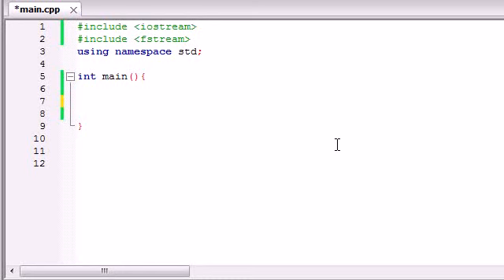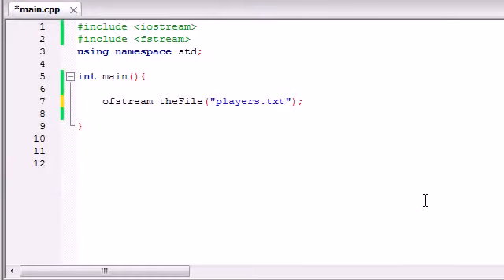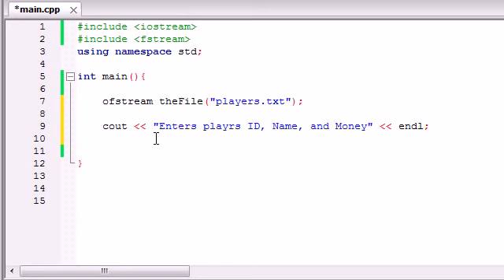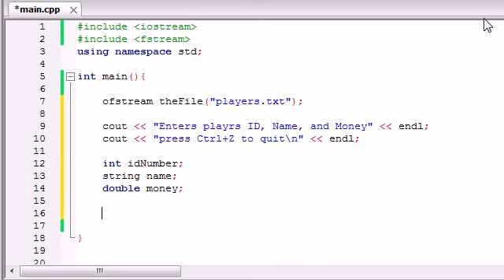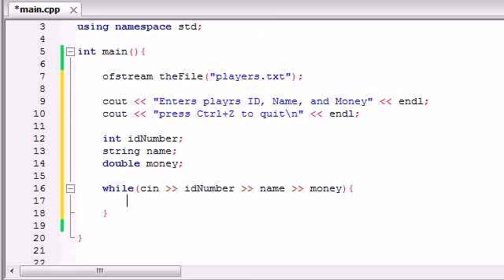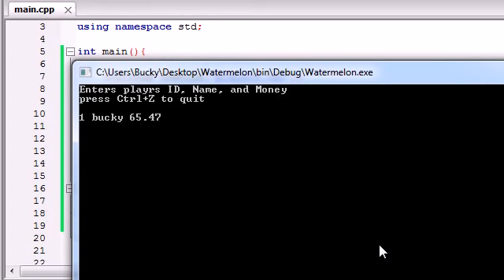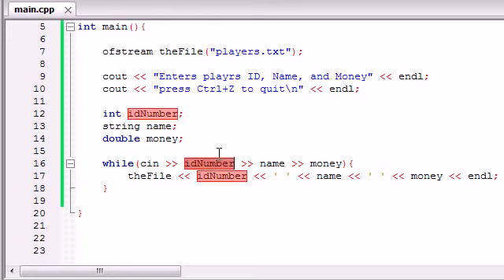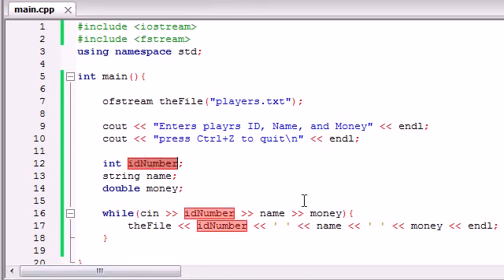C++ Programming Tutorials 66 Writing Custom File Structures